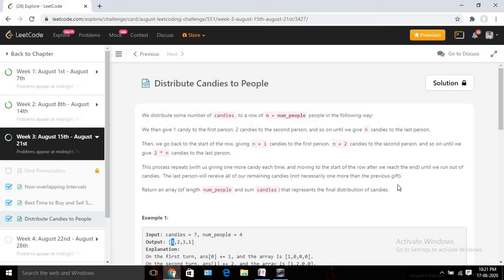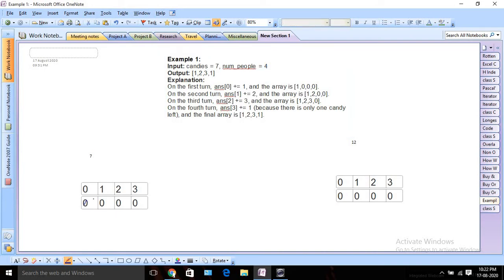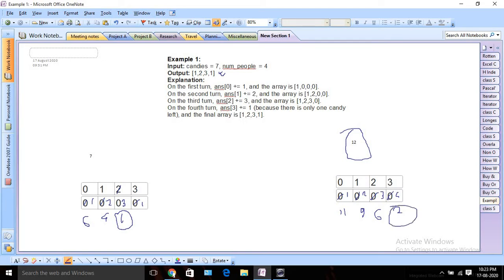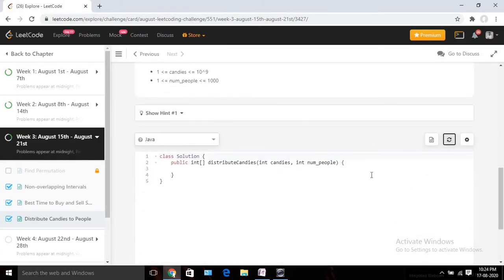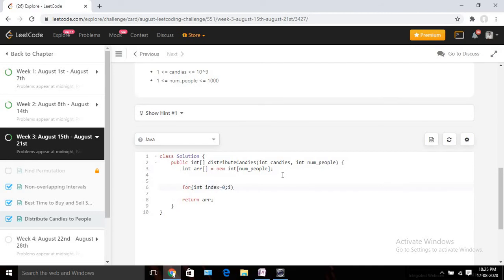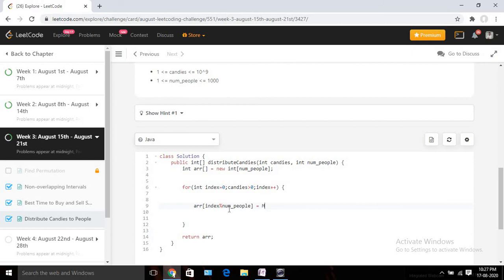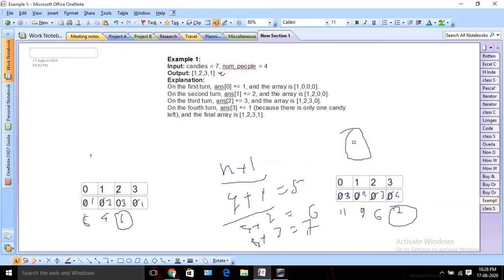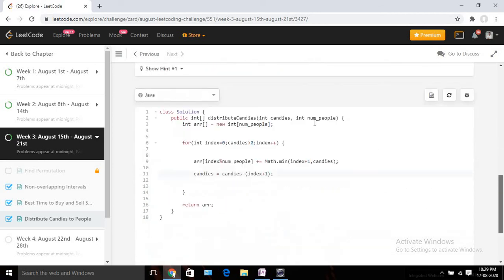Distribute Candies to People LeetCode August Challenge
Problem Statement :-

Accepted Solution :-

I tried to solve the same using Array and Loop.

Time O(sqrt(candies))
Space O(N) for result

The number of given candies is i + 1, which is an increasing sequence.
The total number of distributed candies is c * (c + 1) / 2 until it's bigger than candies.
So the time it takes is O(sqrt(candies)).

Space Complexity :- O(n) . ( For Returning The Array ).